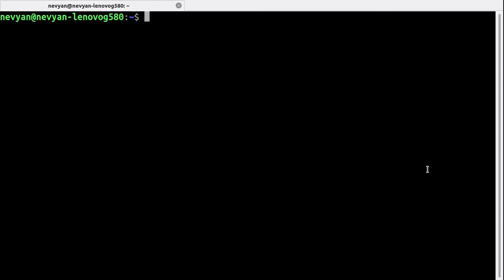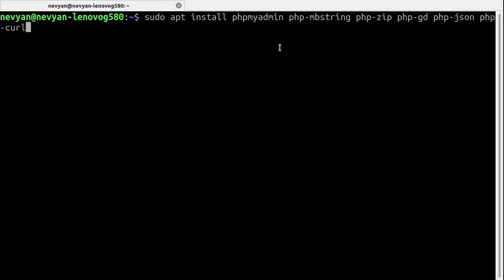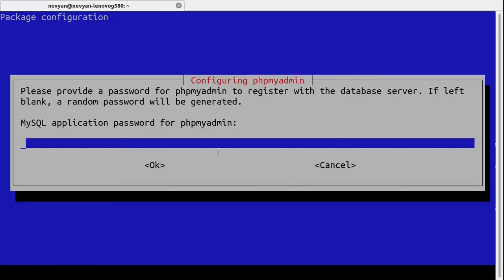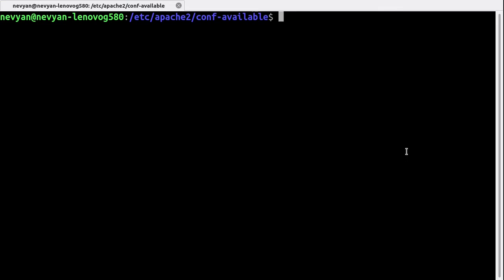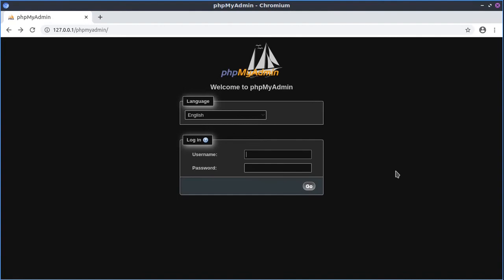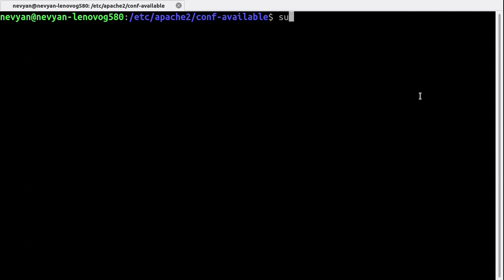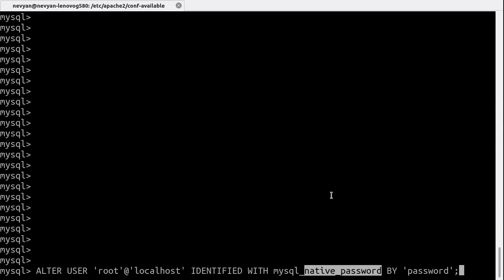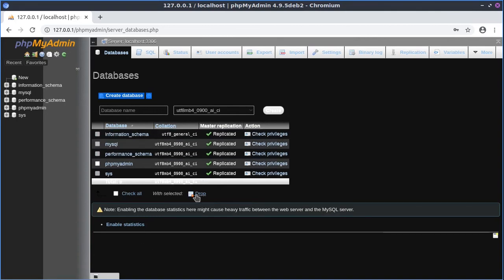Install phpmyadmin on Ubuntu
PhpMyAdmin is proven tool for doing all kinds of operations upon MYSQL- based databases written in PHP. Here is step by step on how to install phpmyadmin on Ubuntu 20.04. Article on the subject